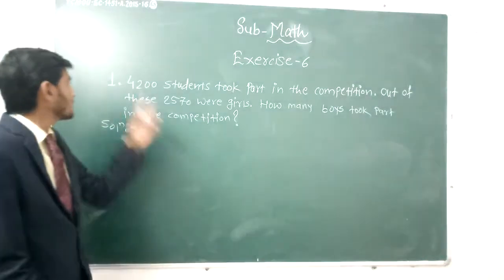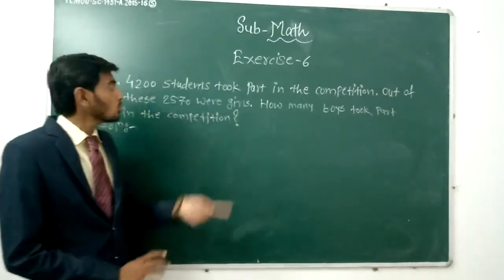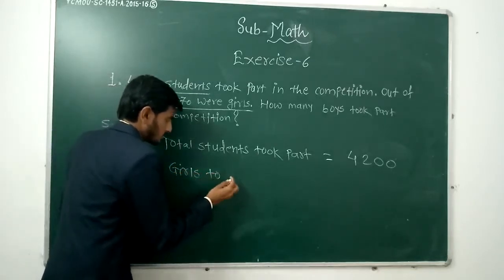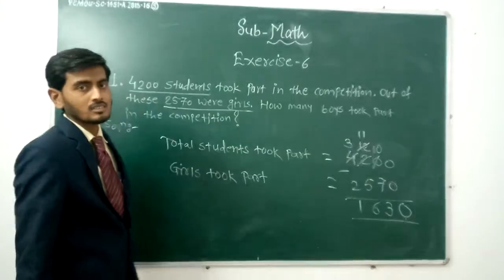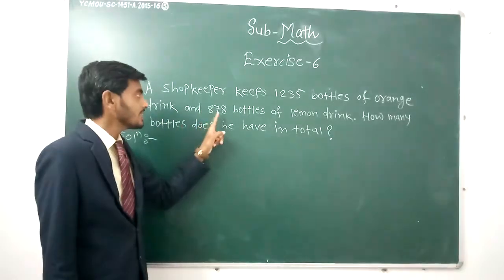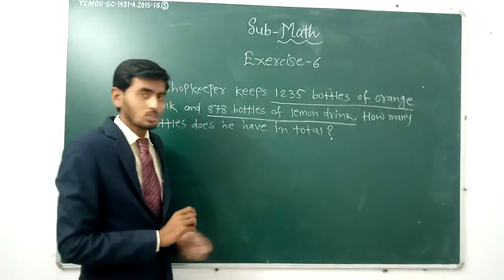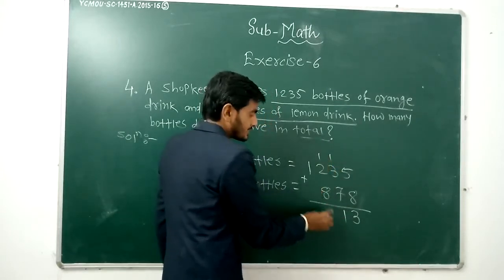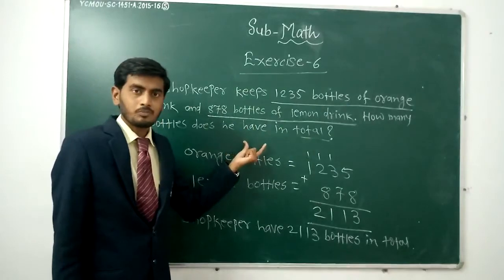Mixed problem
Subtraction